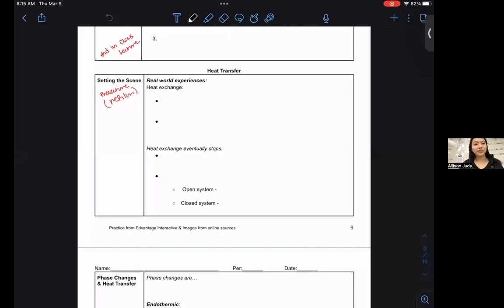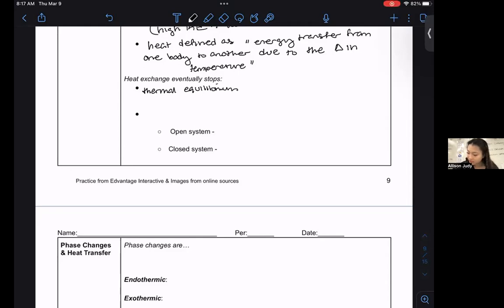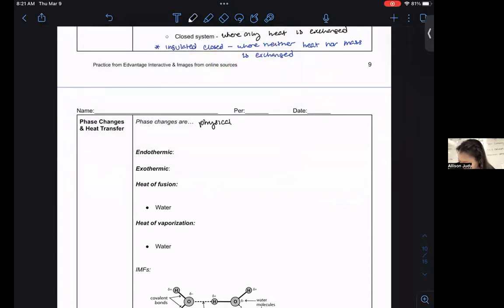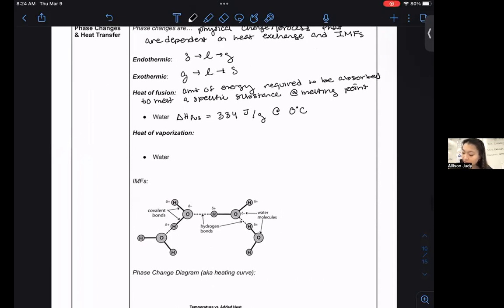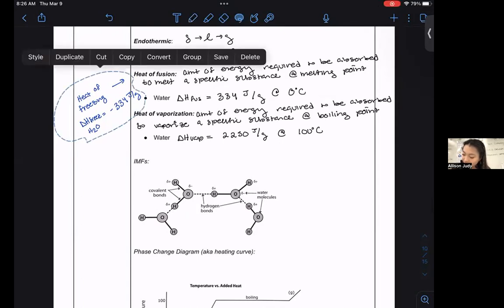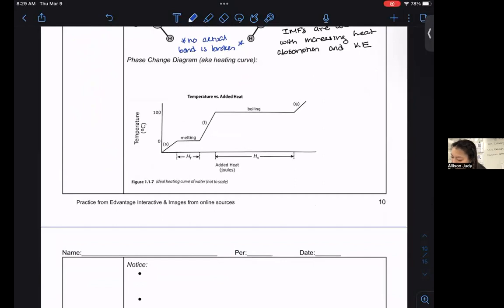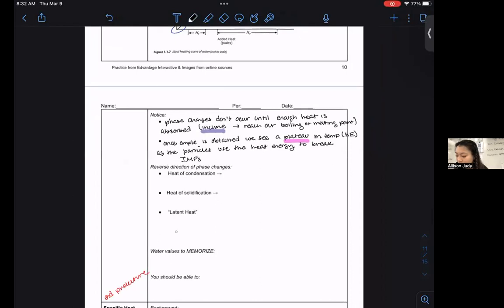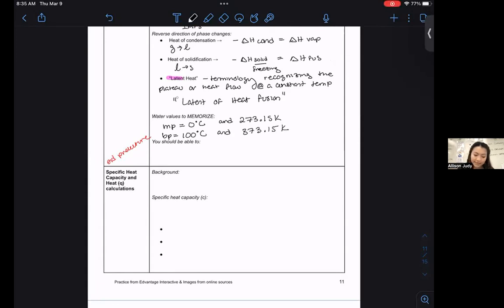AP Unit 6: Intro to Heat Transfer